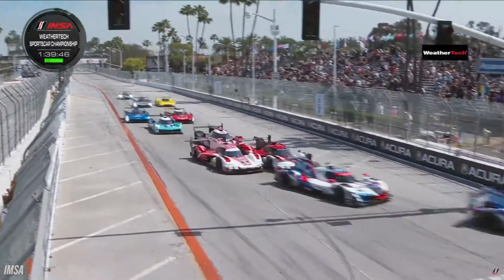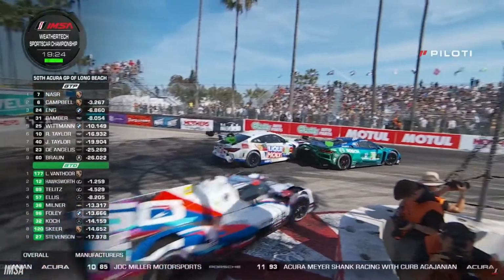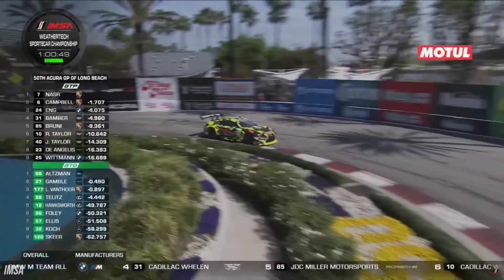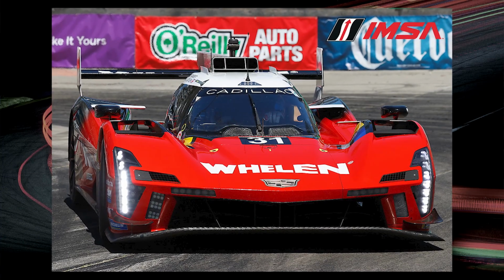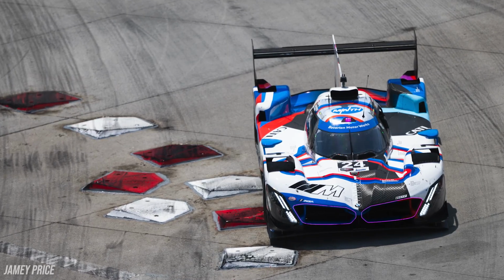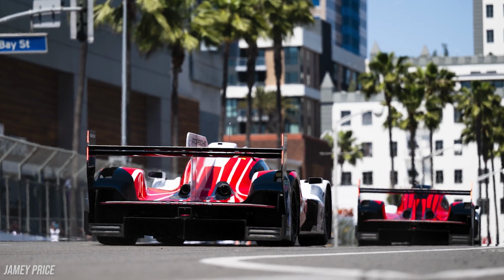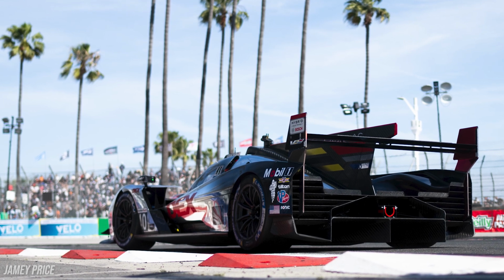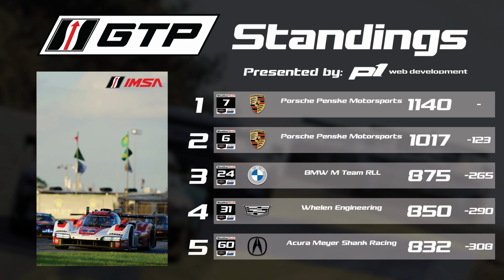Pit Strategy Decides Winners in The Grand Prix of Long Beach!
A big thank you to P1 Web Development for supporting the show! If you need a custom website then check out

Thumbnail Photo: @jameypricephoto